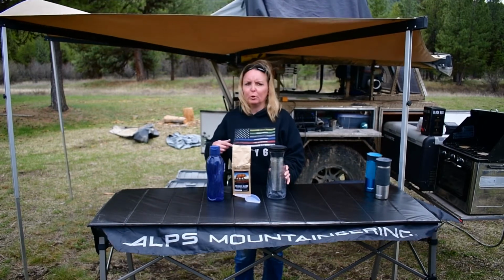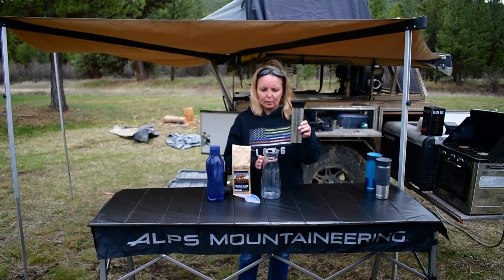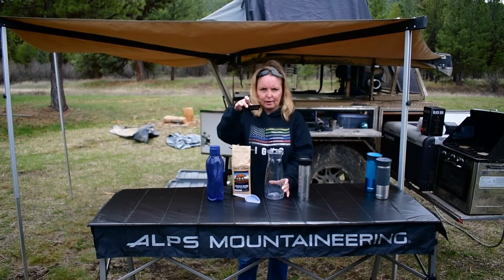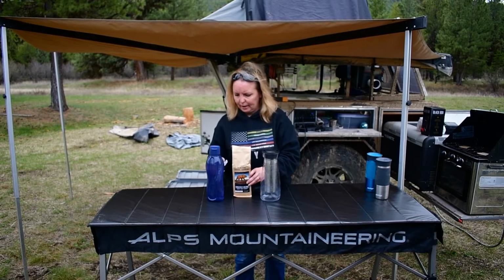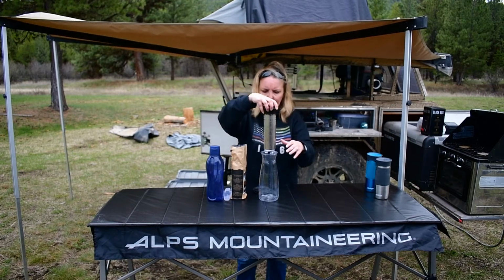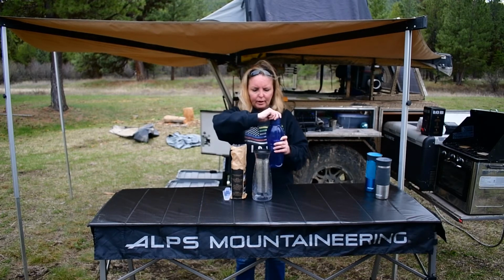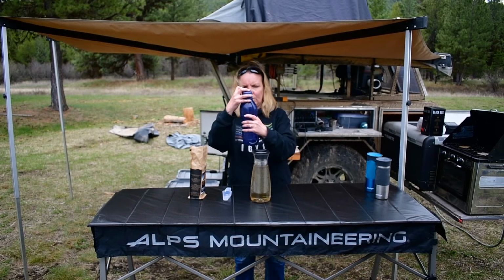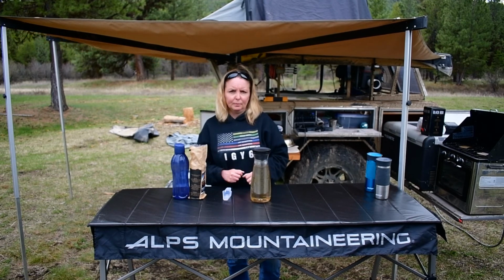Cold Brew Carafe